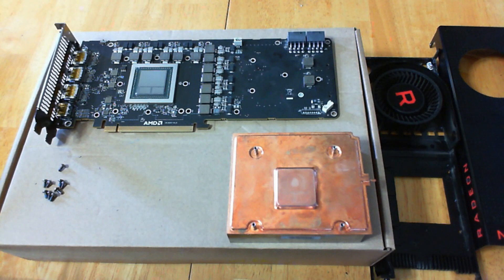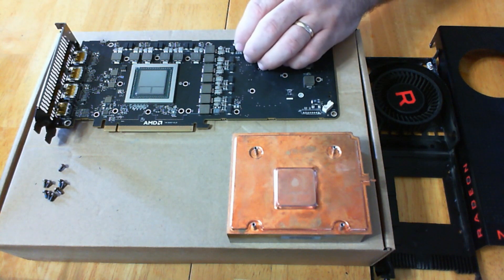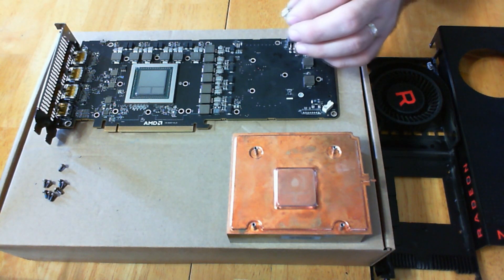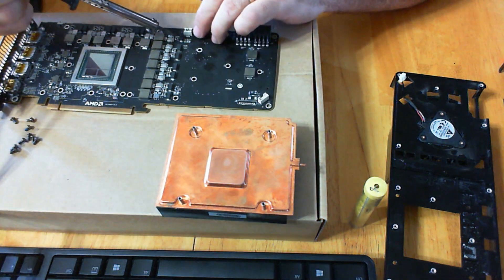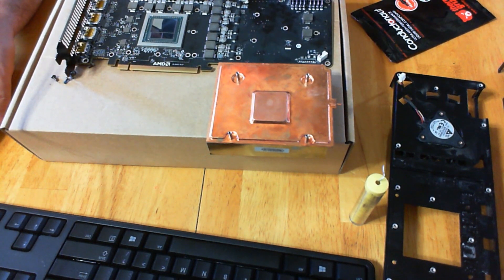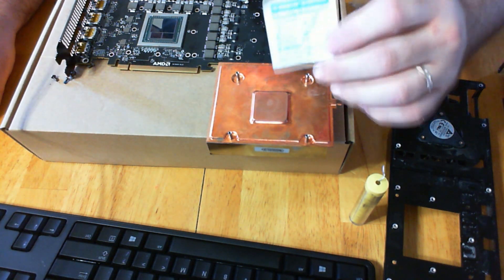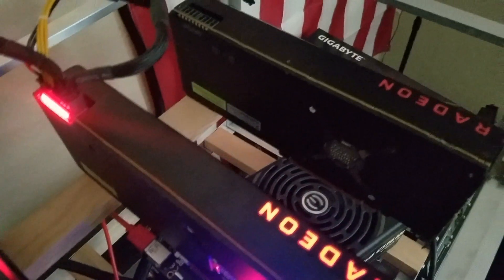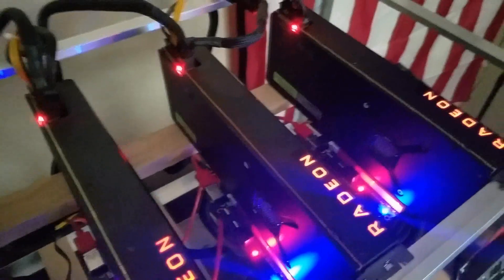Fixing a broken Ebay Vega 56 for Crypto Mining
Fixing a "Broken" Vega 56 card from ebay for crypto mining. I replaced the bad thermal paste from AMD with thermal grizzly Conductonaut. Spoiler - 15% - 30% fan speed decrease over other Vega 56's with stock thermal paste. Cryptonight mining at 1,920 h/sec.

Note: Conductonaut thermal grease must not be used with aluminum heatsinks!